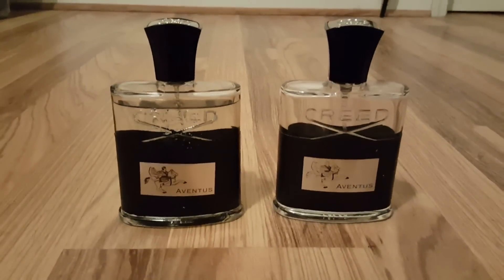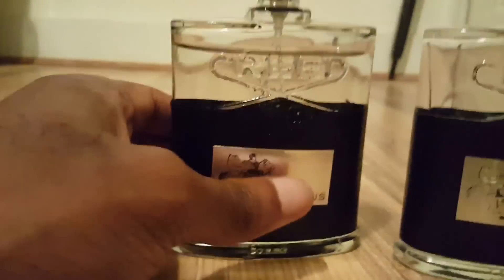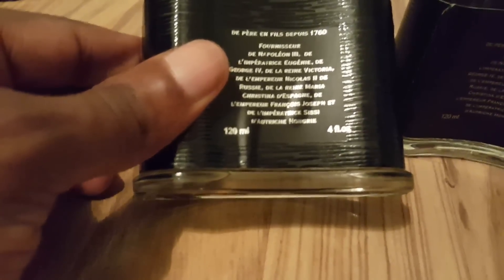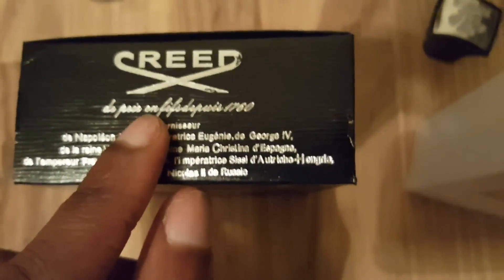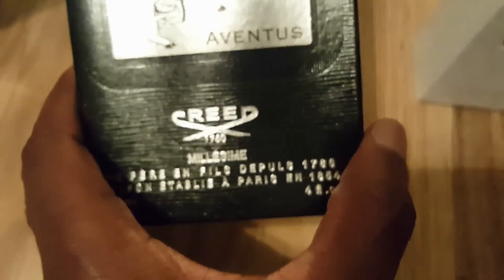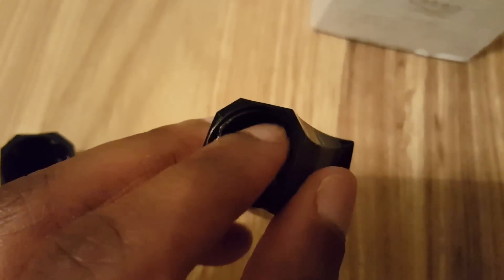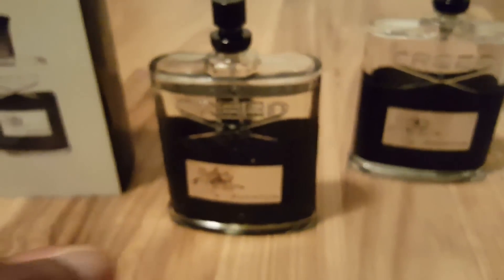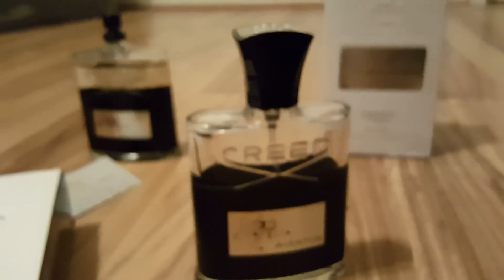Fake Creed Aventus vs. Real Creed Aventus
I know it's been a couple of years since I last uploaded a video to this channel.  I have a new channel that I've been working with, and I've neglected this one.

I HAD to post this video though in order to hopefully prevent people from either buying a fake Creed Aventus or thinking that their fake Creed Aventus is real.  I knew that a counterfeit of Creed Aventus would eventually be made, but I didn't realize it would be this soon.  I also would have never expected it to be this obvious!

I bought this from a seller on eBay named "perglo3".  It arrived at my house yesterday.  Shortly before uploading this video, perglo3 did issue me a full refund, stating that he didn't realize that he was selling counterfeits.  He said that his supplier had screwed him over.  In a Facebook group named The Fragrance Guru Nation, I was told that other people had bought some counterfeit Creed Aventus fragrances from eBay as well.  Apparently all of the fakes are being labeled with that batch of A24B11Z01.  The fake I own is definitely labeled with it too, as you can see from the video.  I'm not saying that ALL Aventus bottles you find with that batch are fake!  One of my friends just bought a real A42B11Z01 bottle a few weeks ago, so they're still on the market, but very rare.

Enjoy this video and share it with all of the other fragrance heads out there.  The word needs to get out about this crap!